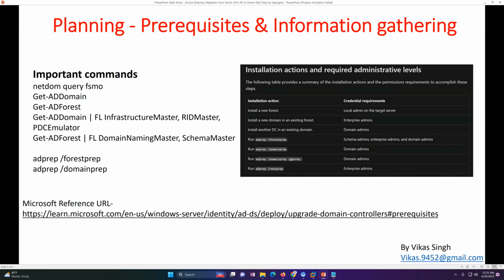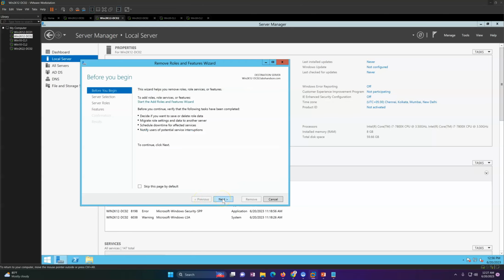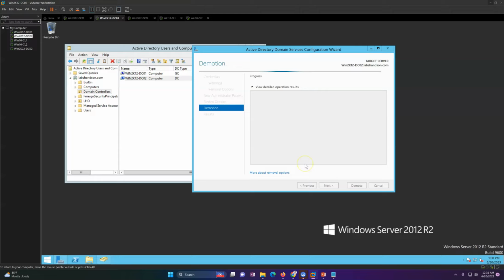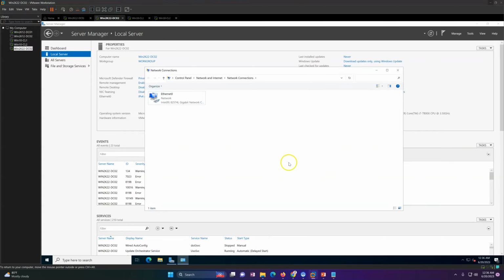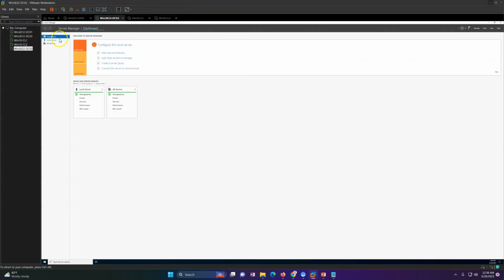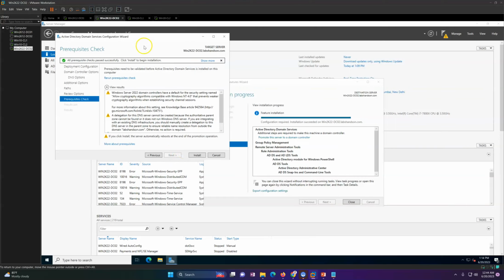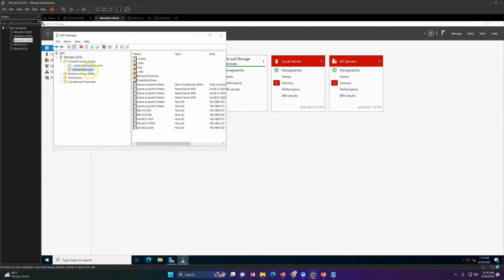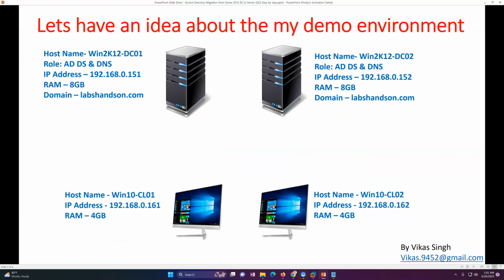Active Directory Migration from Windows Server 2012 R2 to 2022 | Step-by-Step Production Guide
Active Directory Migration from Windows Server 2012 R2 to 2022 | Complete Production Migration Guide

In this detailed hands-on tutorial, learn how to perform a production-ready Active Directory migration from Windows Server 2012 R2 to Windows Server 2022 step by step. This guide is designed for System Administrators, Infrastructure Engineers, and IT Professionals planning to modernize their domain infrastructure safely with minimal downtime.

This video covers the complete Active Directory Domain Controller migration process, including preparing the environment, adding a new Windows Server 2022 Domain Controller, Active Directory replication validation, FSMO role transfer, DNS migration, Global Catalog verification, SYSVOL/NETLOGON checks, demoting the old Domain Controller, and post-migration health validation.

In this video, you’ll learn:

✅ Active Directory migration planning for production environments
✅ Pre-migration health checks (dcdiag, repadmin, DNS validation)
✅ Preparing Windows Server 2022 for Domain Controller deployment
✅ Extending Active Directory schema (if required)
✅ Installing AD DS role on Windows Server 2022
✅ Joining new server to existing domain
✅ Promoting Windows Server 2022 as Domain Controller
✅ Verifying AD replication health
✅ Migrating DNS services safely
✅ Transferring FSMO roles step-by-step
✅ Configuring Global Catalog
✅ Demoting old Windows Server 2012 R2 Domain Controller
✅ Cleanup of AD metadata and DNS records
✅ Final production validation and troubleshooting

This tutorial is ideal for real-world enterprise Active Directory upgrades and migration projects.